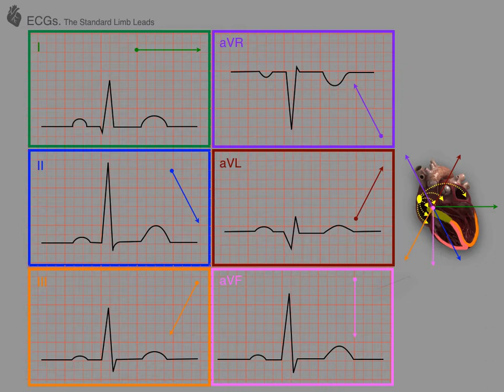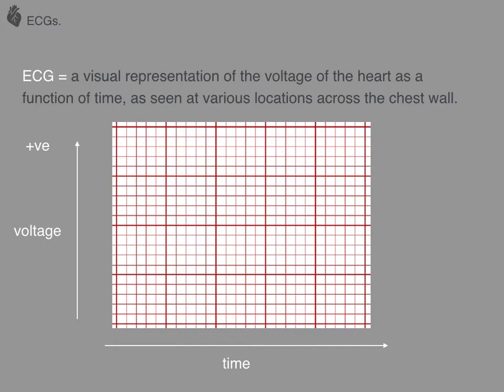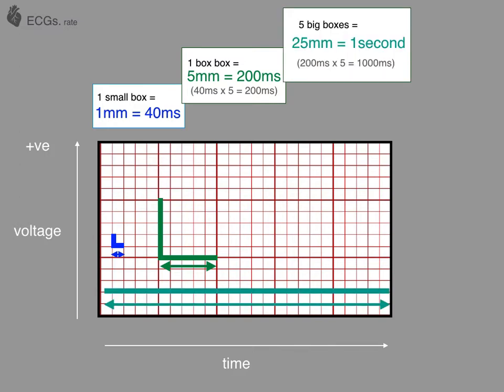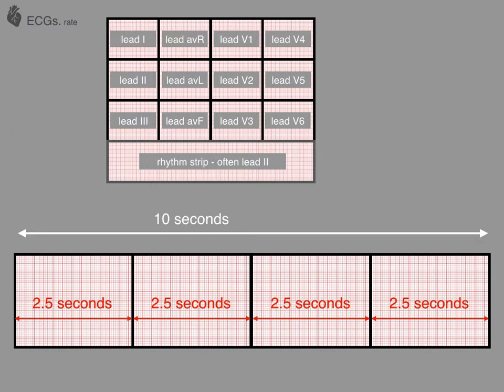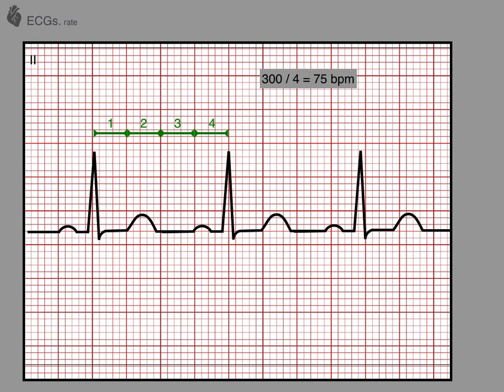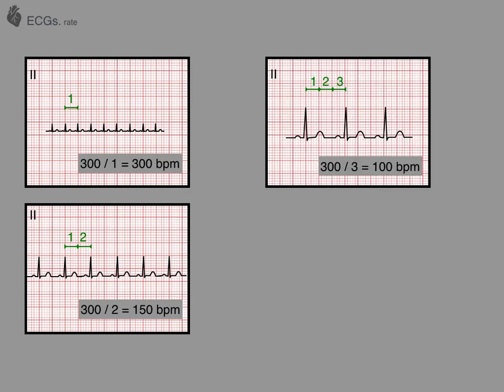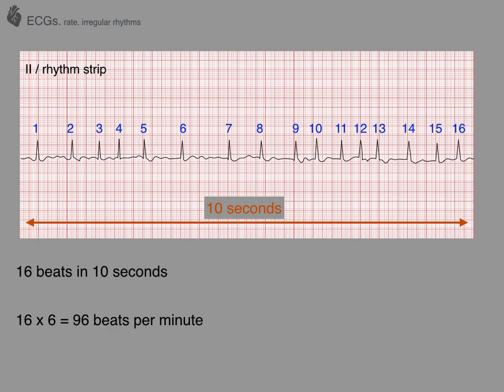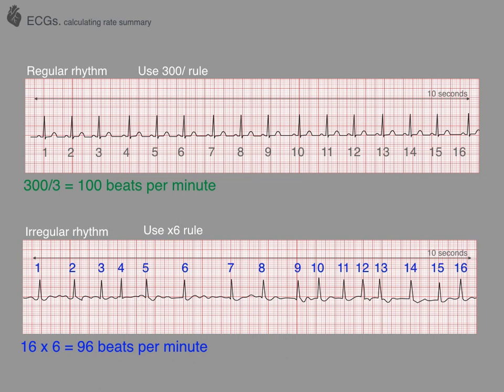ECG Part 2 Rate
A talk through calculation of rate on an ECG